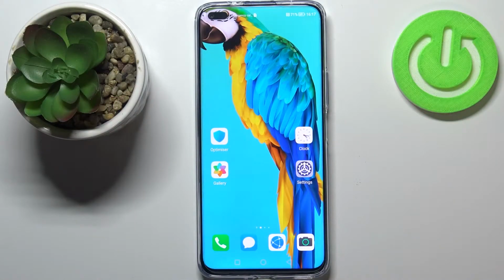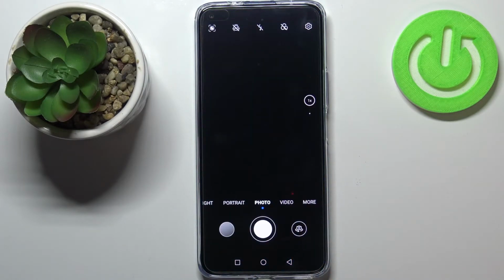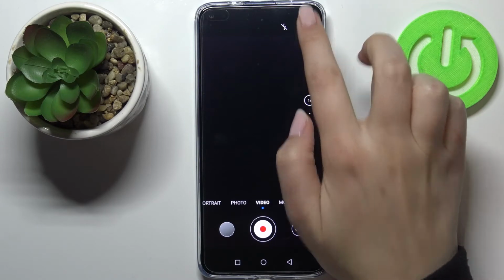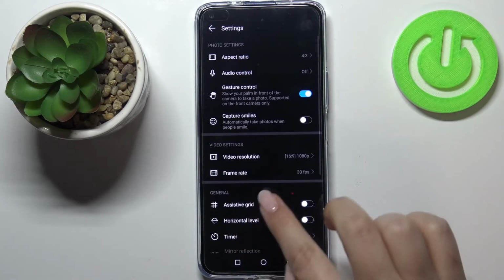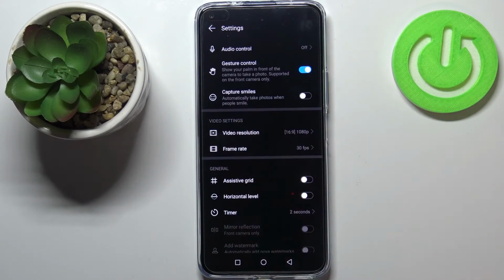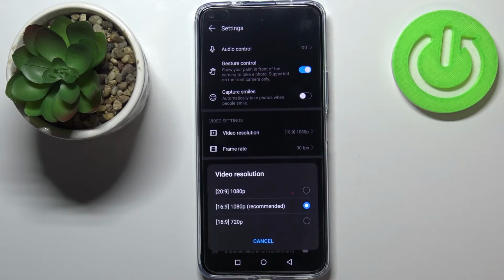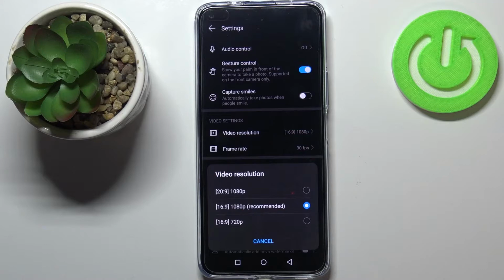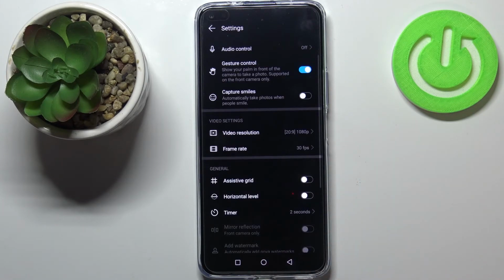How to Change Video Resolution on HUAWEI Nova 8i - Open Camera Settings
Find out more info about HUAWEI Nova 8I:
Would you like to change the video resolution in HUAWEI Nova 8i? Let's open this tutorial and follow our instructions. We'll show you how to open the camera settings and find out how to successfully change video quality in HUAWEI Nova 8i. Check all of the video resolutions and decide what video parameters you want to set. Visit our YouTube channel if you want to learn more about the HUAWEI Nova 8i camera.

How to Change Video Resolution in HUAWEI Nova 8i? How to Activate the Best Resolution in HUAWEI Nova 8i? How to Change Video Quality in HUAWEI Nova 8i? How to change video quality in HUAWEI Nova 8i? How to manage video quality in HUAWEI Nova 8i? How to open camera settings in HUAWEI Nova 8i?